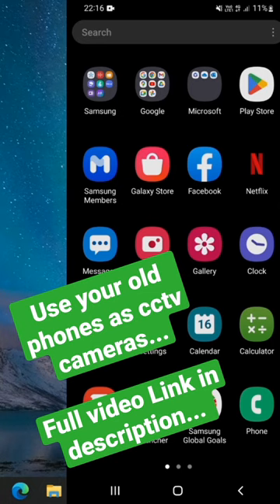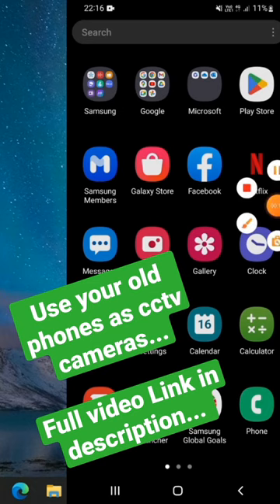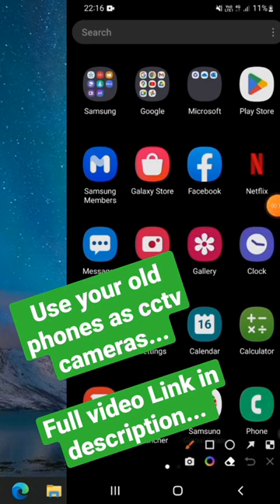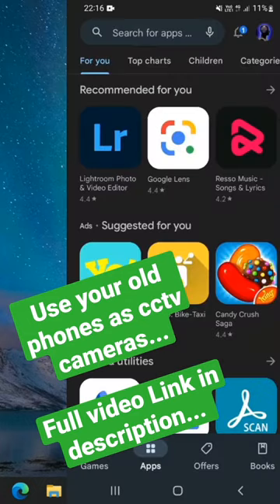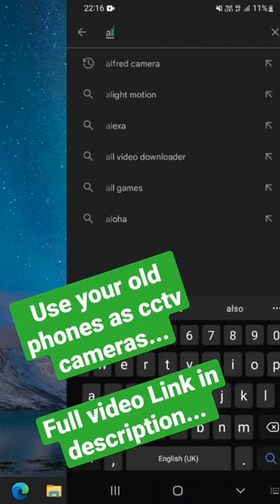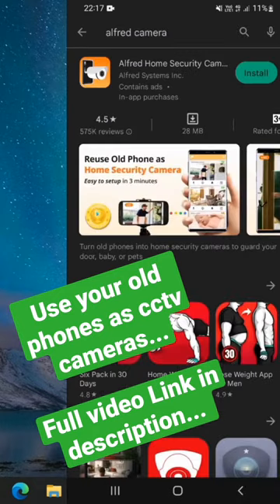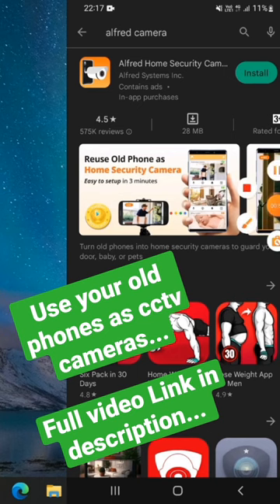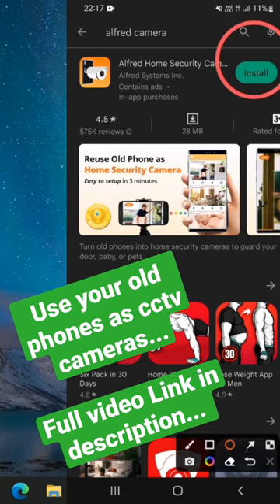USE YOUR OLD MOBILE PHONES AS CCTV CAMERA|| SMARTPHONE AS CCTV CAMERA FOR FREE